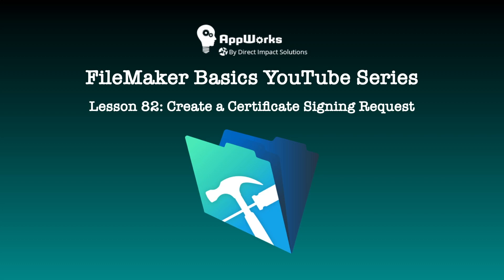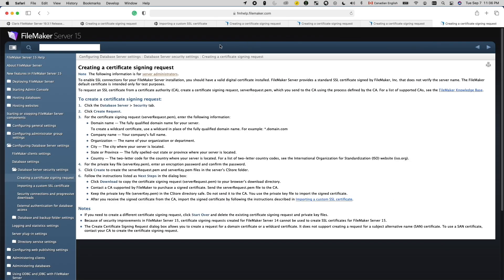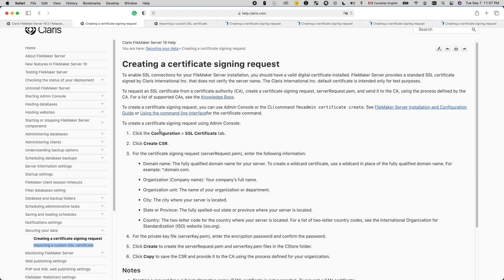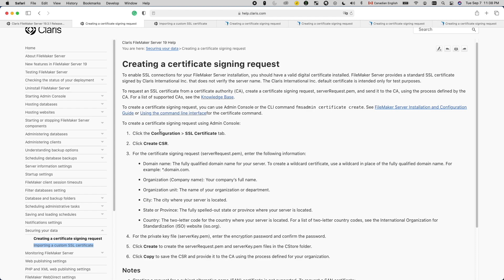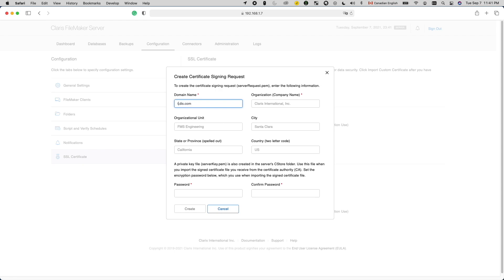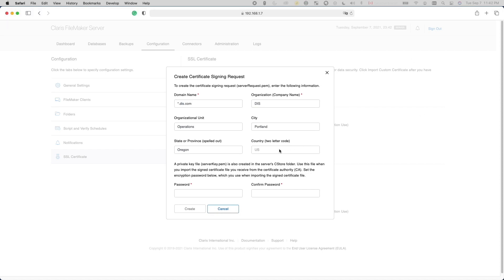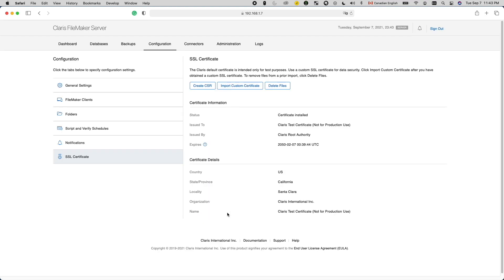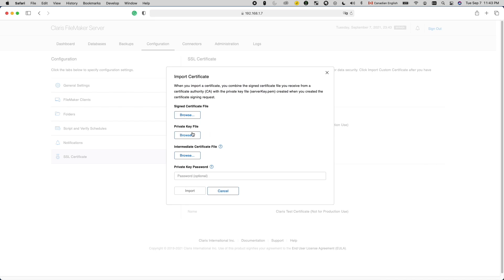Lesson 82: Create a Certificate Signing Request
This is the eighty-second video in our FileMaker Basics series, which covers topics for beginning-level developers. This week's video shows how to create a Certificate Signing Request (CSR).

If you'd like to learn more from us, check out our FileMaker training and development services available